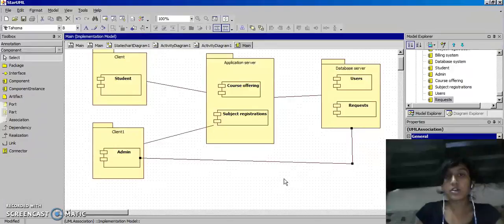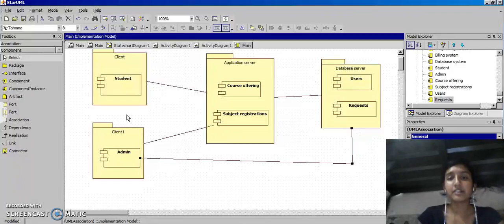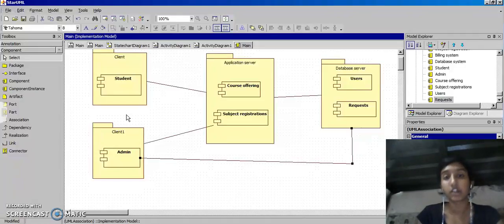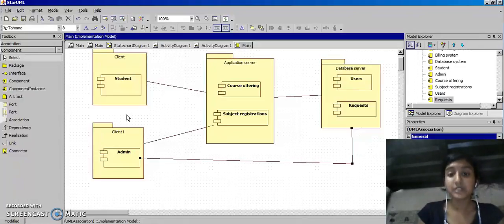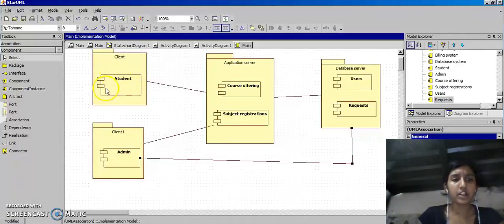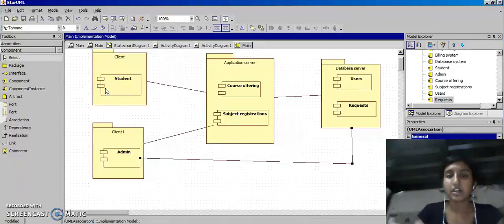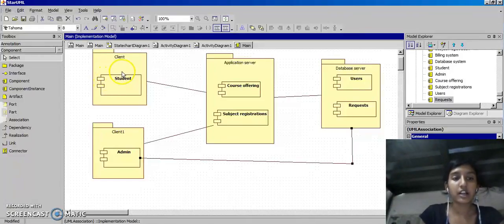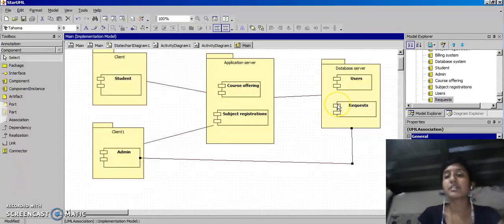Casetools Ex 8